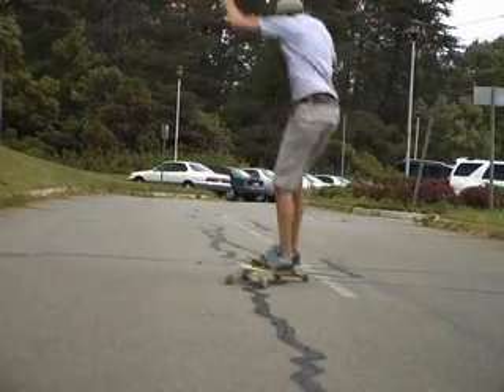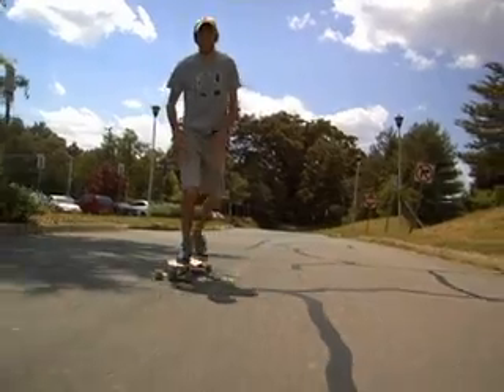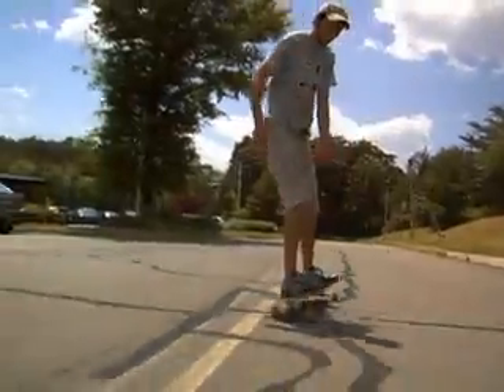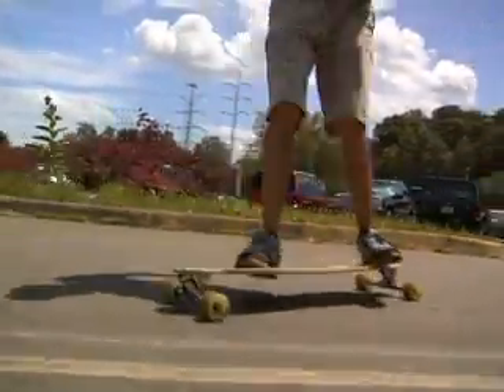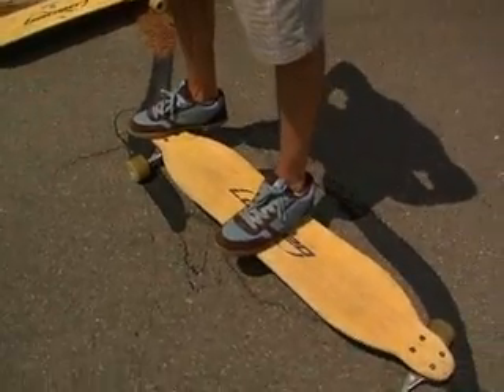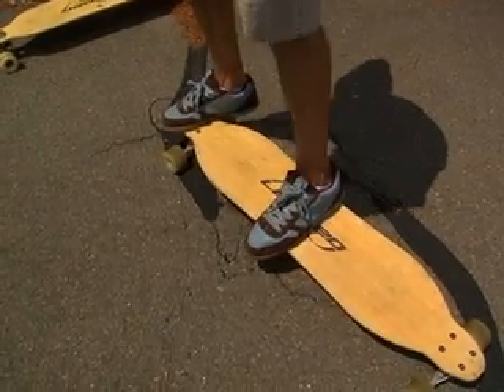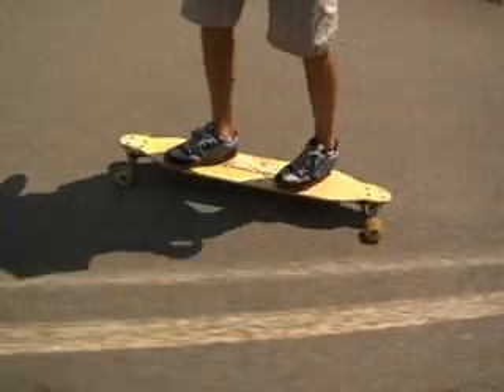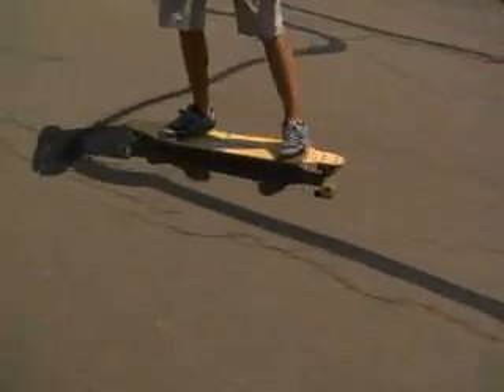CHALLENGE SERIES 2 | Challenge #5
Cross-step shovit to cross-step toe side to backside shovit attack.